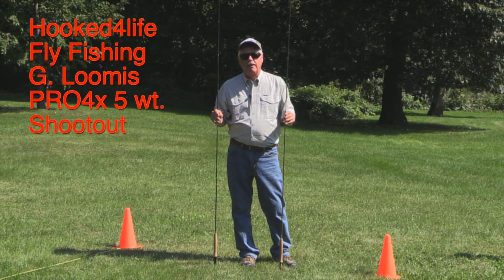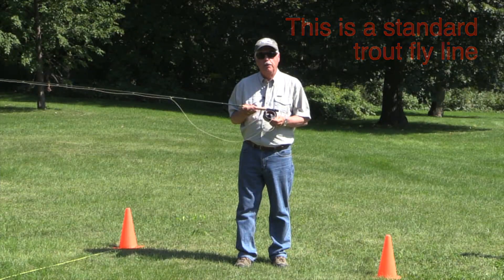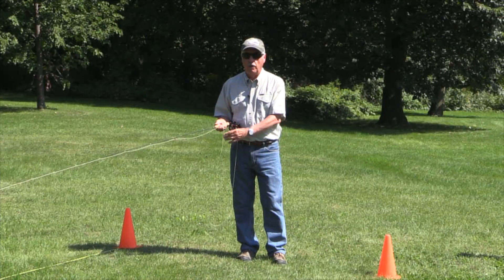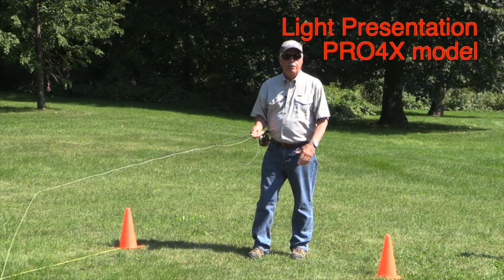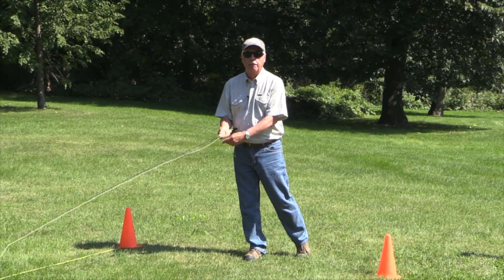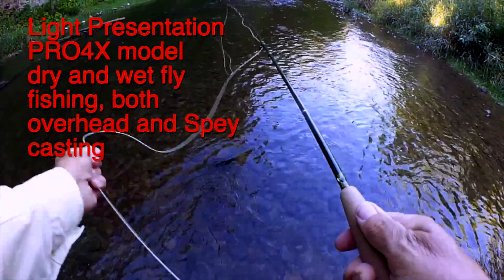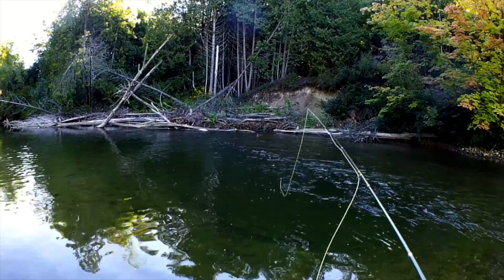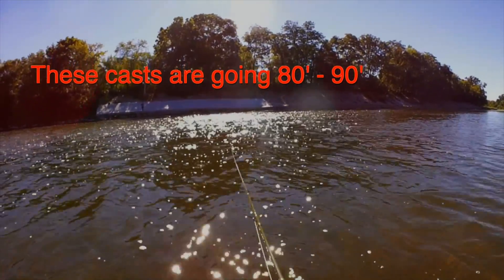G. Loomis 9' 5 wt. PRO4x Shootout, the LP vs. the standard rod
G. Loomis offers us standard as well as Light Presentation (LP) fly rods in their PRO4X series of rods. Here we're going to put both models of 5 wts. in a head-to-head shootout to see how they perform. Seeing how these rods work will let us pick the right model for our fishing.